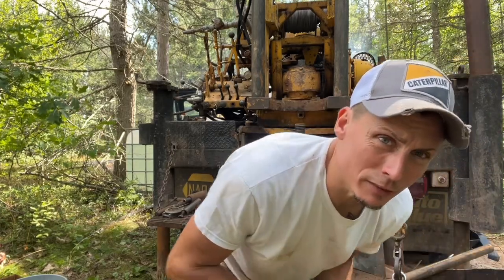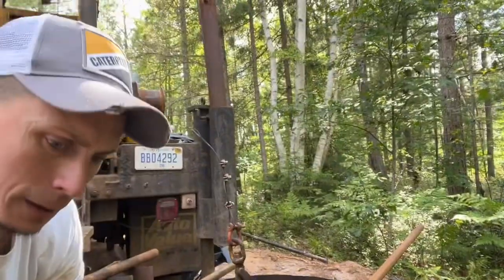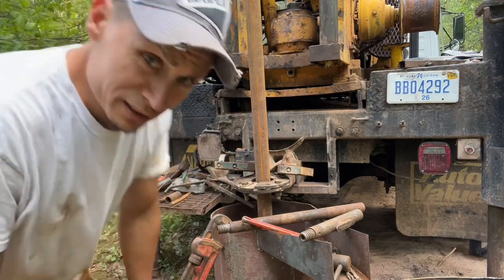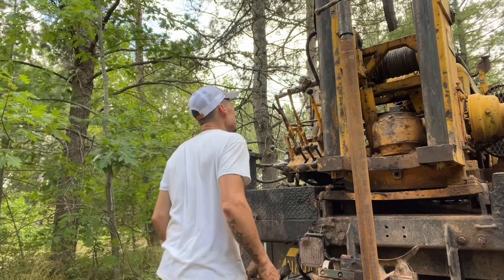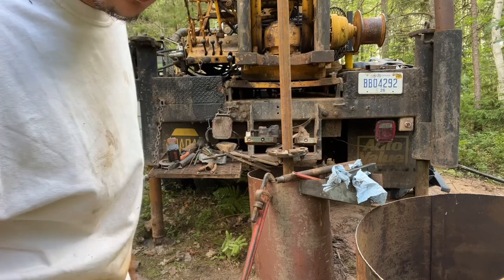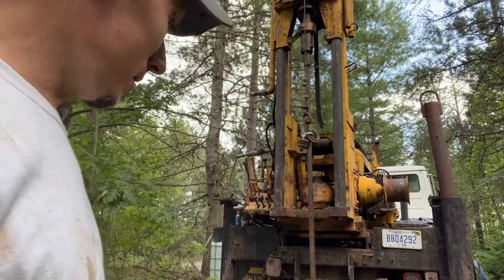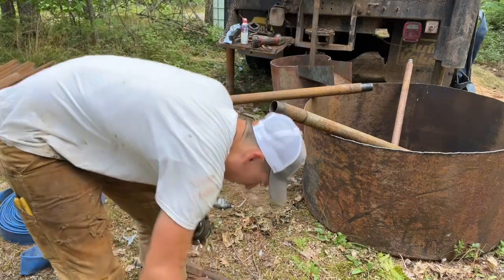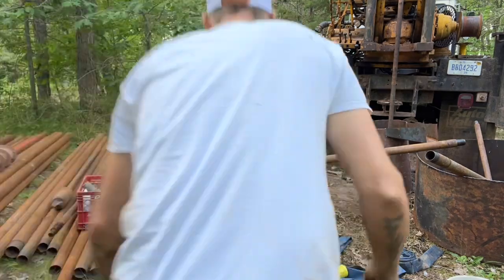drill pipe in the whole !